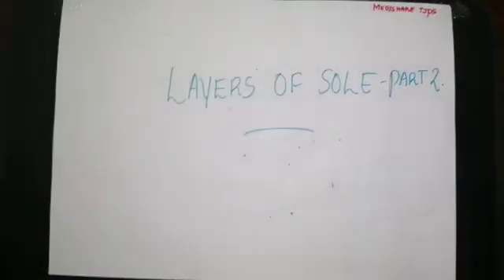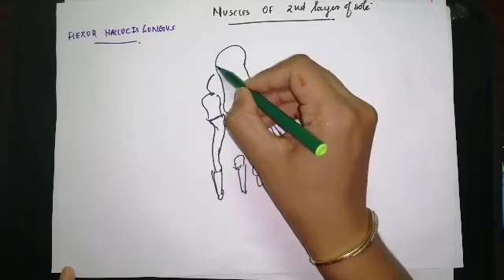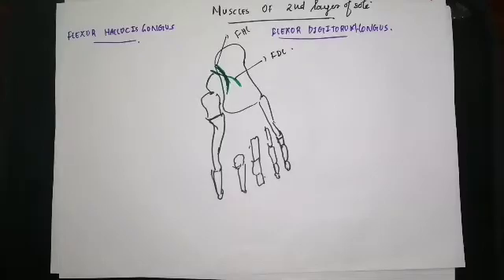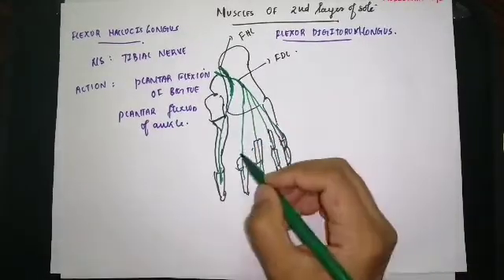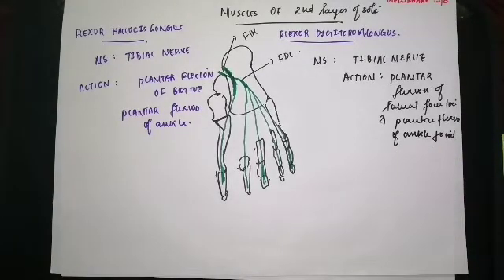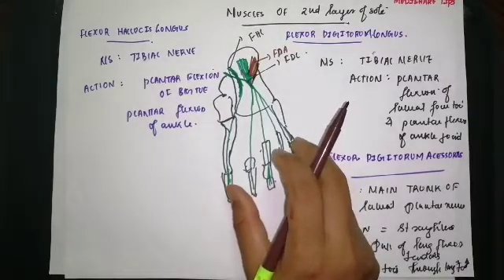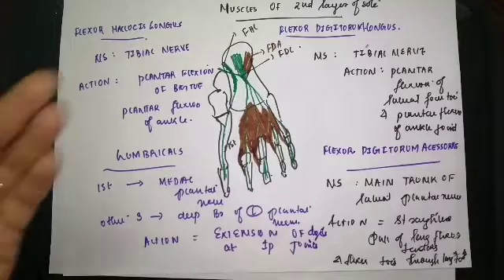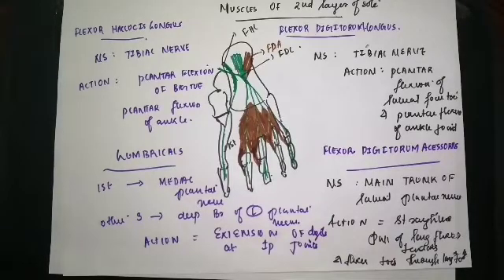Layers of sole-part 2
Contains drawn and explained detailed description of layers of sole, second layer of sole, the muscles of this layer, origin, insertion, nerve supply and action are explained in detail.

3M Littmann Classic III Monitoring Stethoscope 27 inch, 5868-
3M Littmann Classic III Stethoscope, Lavender Tube, 27, inch, 5832-